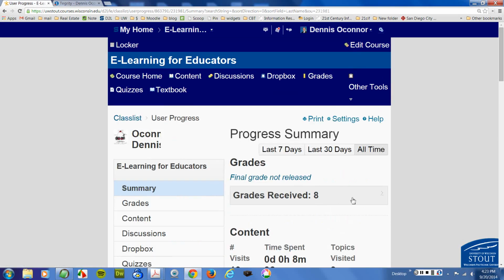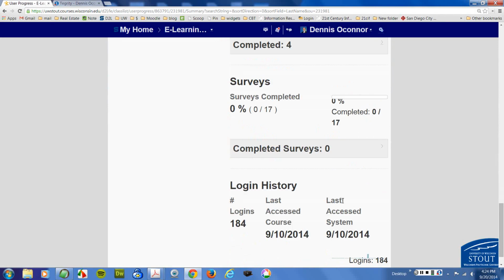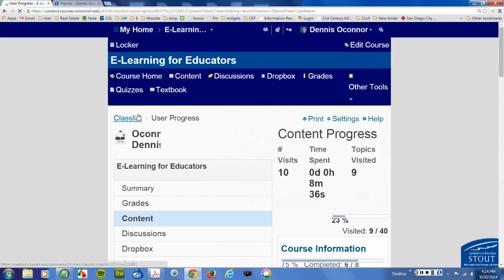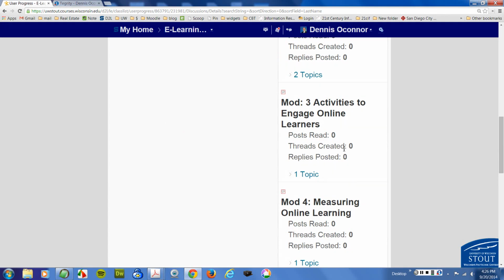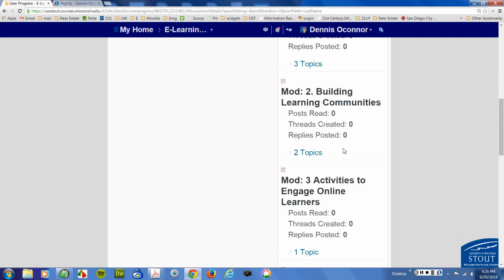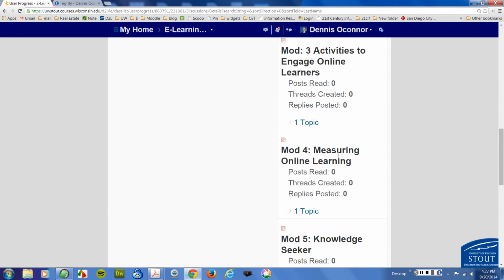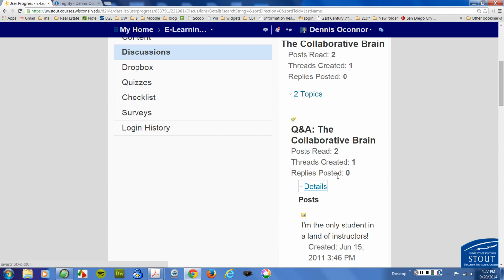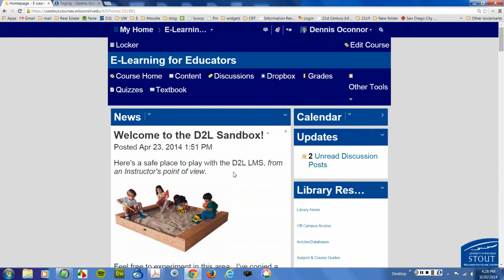A not so quick tour of D2L Student Progress Analytics